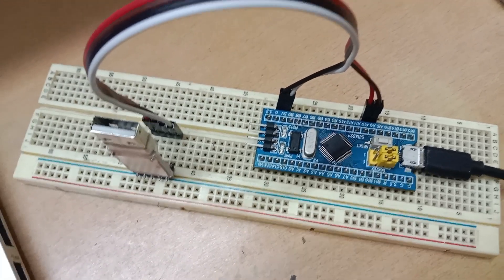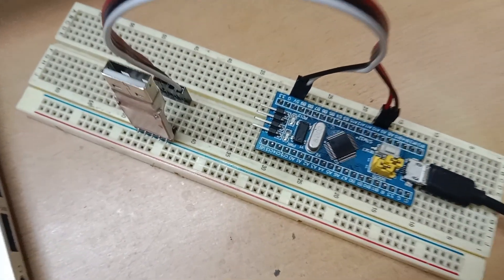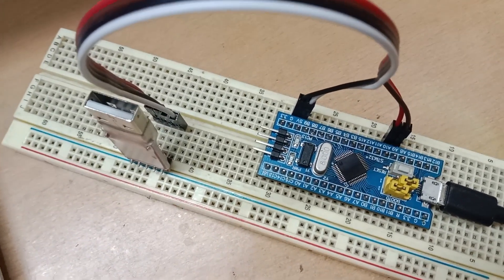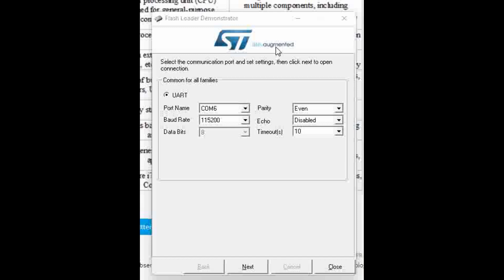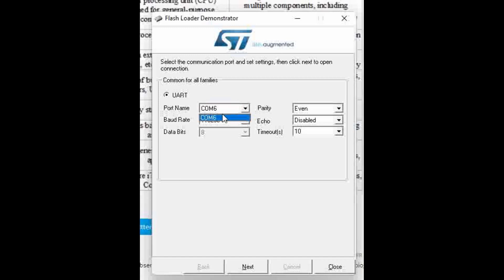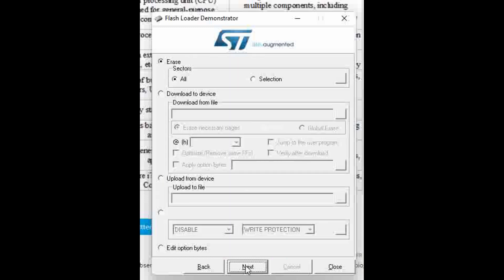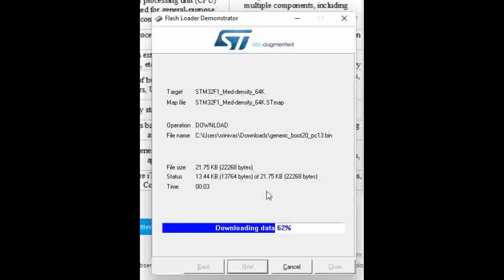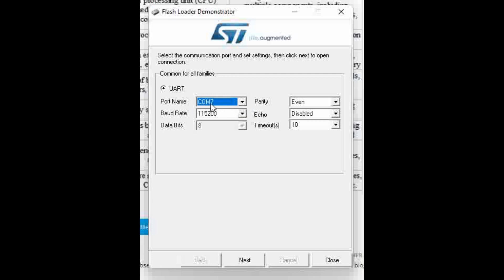Installing STM32 BluePill board USB bootloader | STM32 Blue Pill board tutorials Part - 6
STM32 blue pill board doesn't come by default USB bootloader installed. We need to install it using UART interface as UART bootloader is present. In this video we will see the procedure to download and install the USB bootloader to STM32 blue pill board